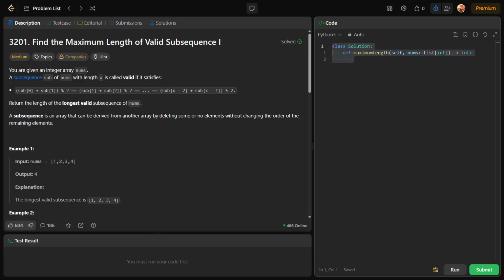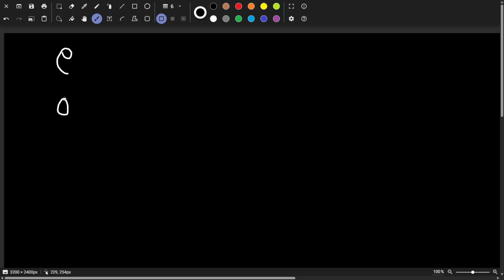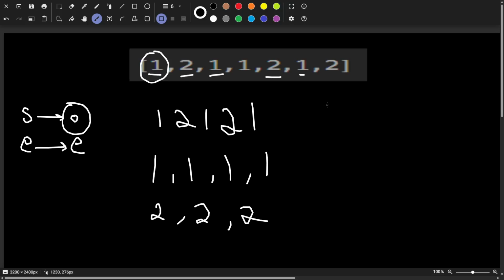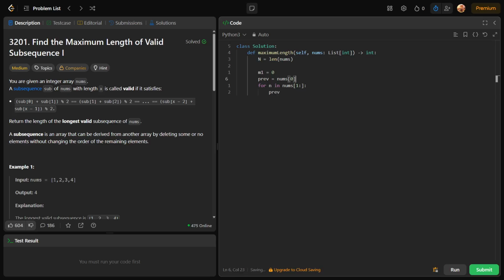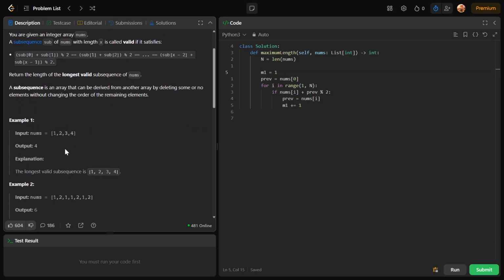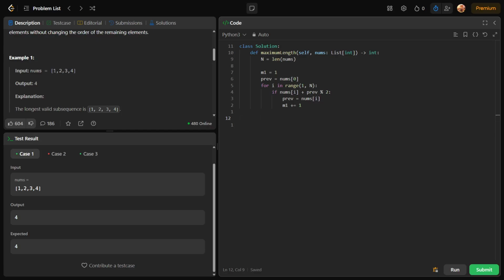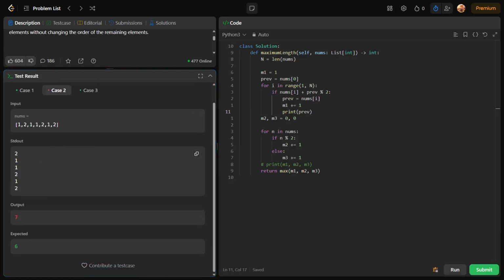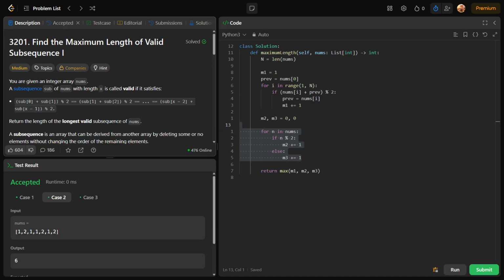Leetcode - 3201. Find the Maximum Length of Valid Subsequence I | Live Solution